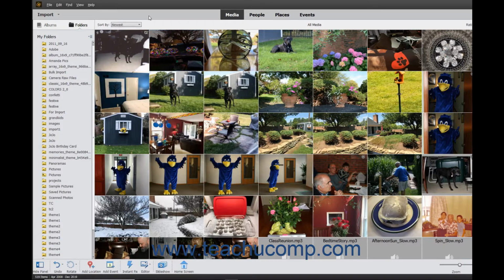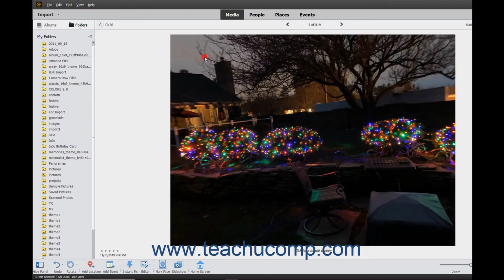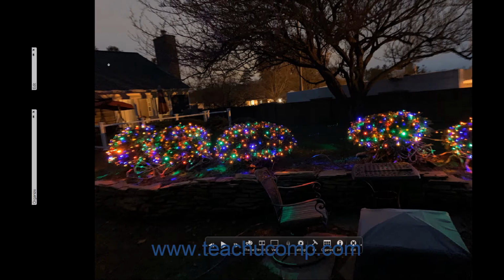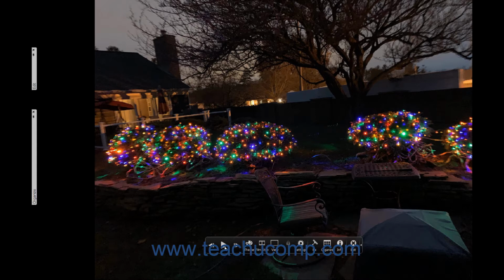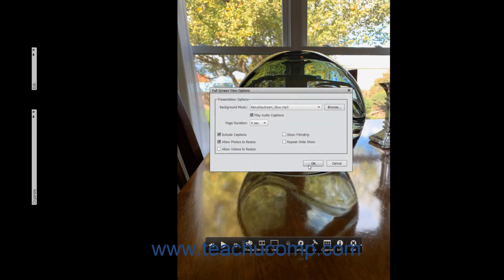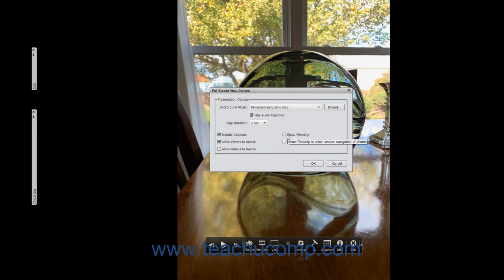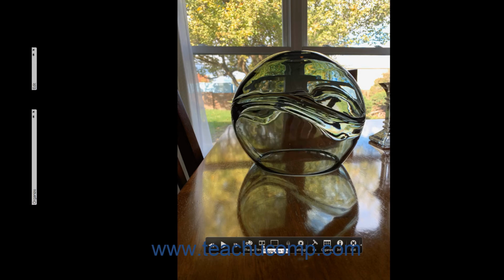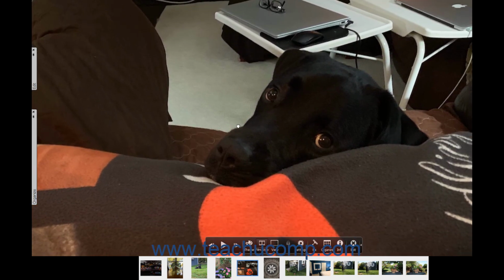Photoshop Elements 2021 Tutorial Grid, Single Photo, and Full Screen Views Adobe Training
Learn about Grid, Single Photo, and Full Screen Views in Adobe Photoshop Elements 2021 with the complete ad-free training course